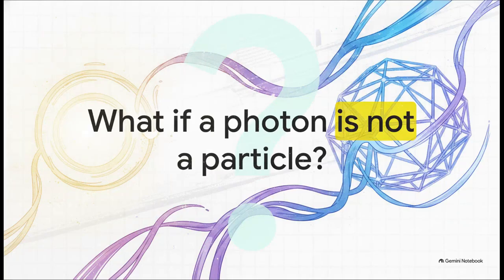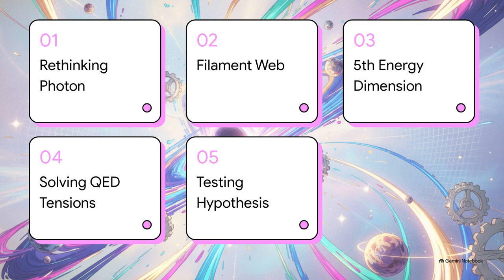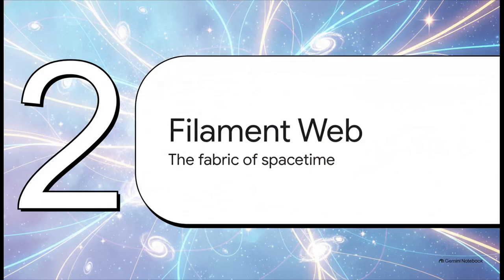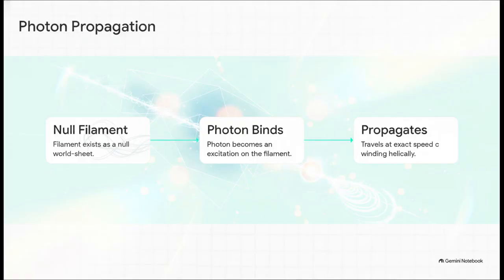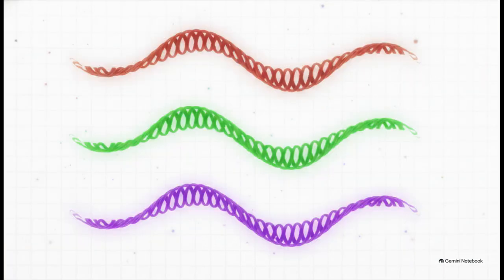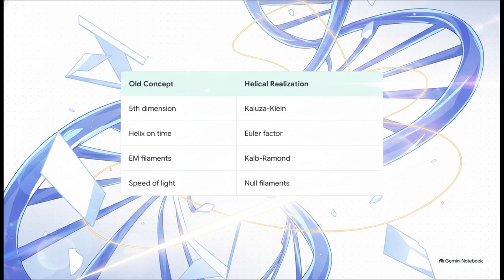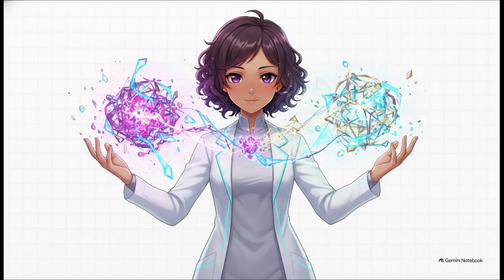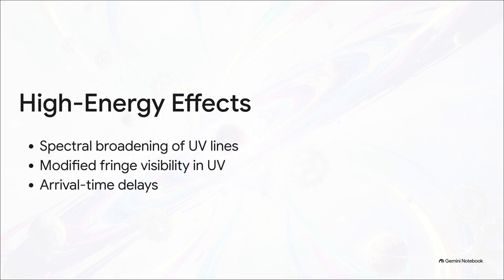Light propagation in the 5th helical dimension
full Summary regarding the Helical-Filament Hypothesis, categorized by the main concepts we covered:

**1. The Constant Speed of Light and Quantum Physics (QED)**
The hypothesis posits that spacetime is permeated by a dynamical network of null electromagnetic filaments [1, 2]. It explains the universal constancy of the speed of light because a photon is not a fundamental point particle, but a stable, topological helical excitation that travels along these inherently null filaments [2, 3]. Since the carrier filament itself travels at the speed of light, the photon's propagation is exactly \\(c\\) without requiring additional fine-tuning [3, 4].

To solve the problem of infinities (ultraviolet divergences) in Quantum Electrodynamics (QED), the theory replaces the standard point-particle photon with an extended object [5]. The transverse size of this helix, determined by the filament's core radius, acts as a natural geometric cutoff [3]. This converts infinite power divergences in loop integrals into finite (or logarithmic) expressions, meaning renormalization is applied to the filament tension and core radius rather than abstract coupling constants [5, 6].

**2. Euler's Identity, the Fifth Dimension, and the "Kaluza Miracle"**
The hypothesis incorporates a Kaluza-Klein framework by elevating the Euler phase from a mere internal phase into a compact fifth geometric coordinate [7, 8]. This fifth dimension winds helically around the ordinary time axis [8, 9]. The "Kaluza miracle" is realized by identifying the observable photon energy as the momentum conjugate to this compact fifth dimension [9]. Because the radius of this fifth dimension is incredibly small (or the filament network is highly dilute), the four-dimensional physics we observe emerges smoothly as the zero-mode sector of this five-dimensional theory [10, 11].

**3. Explaining the Different Colors of Light**
Since energy is equivalent to momentum in the fifth dimension, the different colors (frequencies) of light correspond to different quantized momenta in this fifth dimension [9, 12, 13]. The distinguishing factor between colors is purely geometric:
*   **Infrared light** has a slow helical winding and a large pitch [14].
*   **Visible light** has intermediate winding rates [14].
*   **Ultraviolet (UV) light** features a very rapid winding rate and a tight helical pitch [14].
Despite these different winding rates, the observable energy detected remains consistent with standard physics [15, 16].

**4. The Role of the Kalb-Ramond Field**
Instead of a smooth Lorentzian manifold at high energies, spacetime is modeled as a dense, fluctuating web of world-sheets [2, 17]. The Kalb-Ramond 2-form field provides the continuum description for this electromagnetic filament fabric [1, 2]. Geometrically, it acts as the curvature of the fibration, defining exactly how the fifth dimension is fibre-bundled and attached to ordinary four-dimensional spacetime [8, 12].

**5. Vacuum Energy**
In standard continuum QED, the zero-point energy of the electromagnetic field is enormous, leading to the cosmological-constant problem [18]. In this hypothesis, high-momentum modes are bound to the filament network, making the vacuum energy proportional to the filament density rather than infinity [18, 19]. Because this network is sufficiently dilute, or due to topological cancellations between opposite helicities, the residual vacuum energy is lowered by many orders of magnitude [19, 20].

**6. Filament Vibrations and Spectroscopic Accuracy**
Ordinary time is realized as a collective, longitudinal oscillatory mode (or "breathing") of the spacetime filaments [21]. This continuous elongation and contraction modulate the geometric phase of the photon, producing sidebands [22, 23].
*   **For visible light:** The modulation index is very small, meaning spectroscopic measurements remain perfectly accurate and standard wavelength values are recovered [24].
*   **For UV and higher energies:** The effect grows rapidly with energy [23]. It causes spectral broadening, apparent line shifts, a raised continuous pedestal under UV resonance lines, reduced interference fringe visibility, and dispersion-like delays in arrival times [25-27].

*(Note: The provided sources do not discuss cosmological redshift; however, they clarify that the apparent line shifts predicted by this theory are local, energy-dependent systematic effects caused by the phase modulation of the filament vibrations, rather than cosmic expansion [22, 28, 29].)*